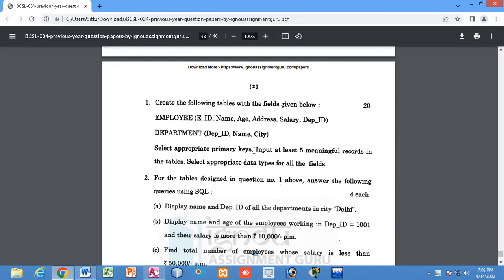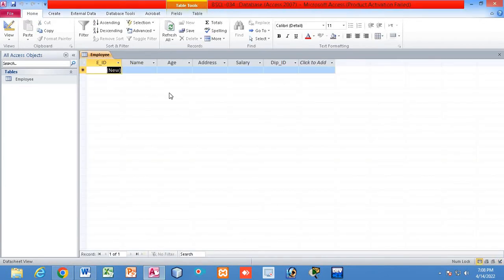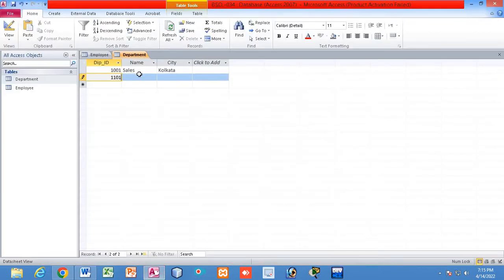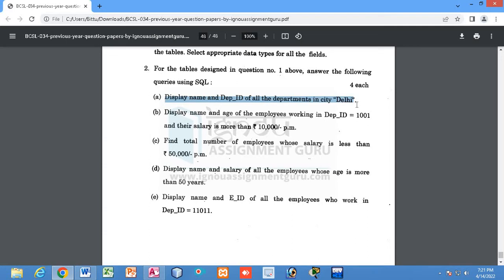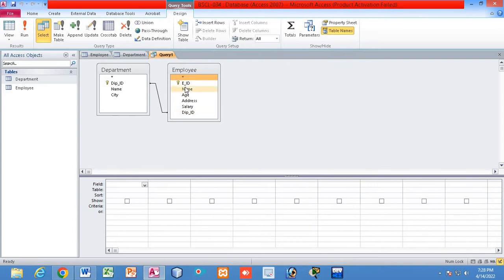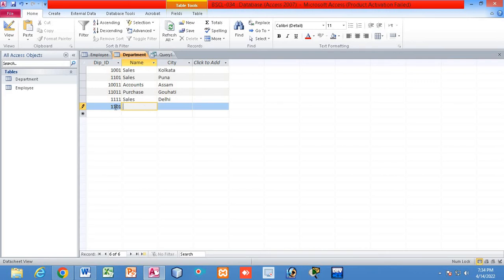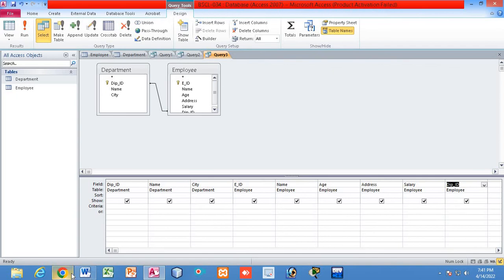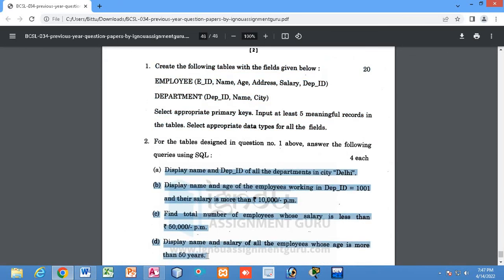[BCSL 034 Question Paper] MS Access Query Design [BCSL 034 Solved Question Paper] DBMS Lab Questions